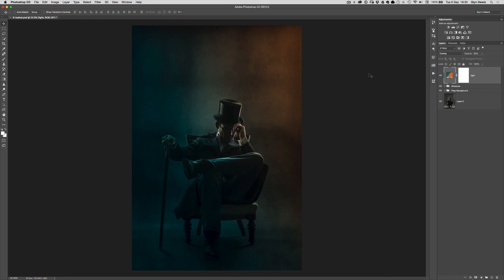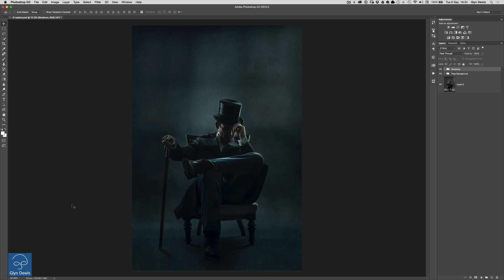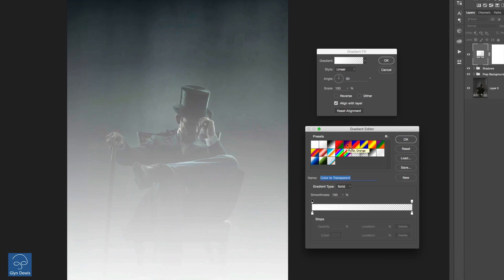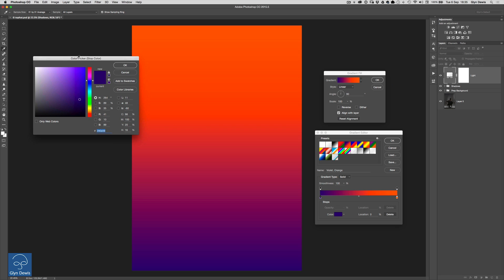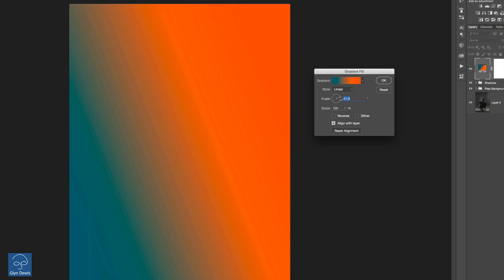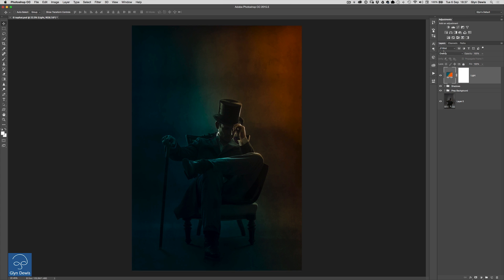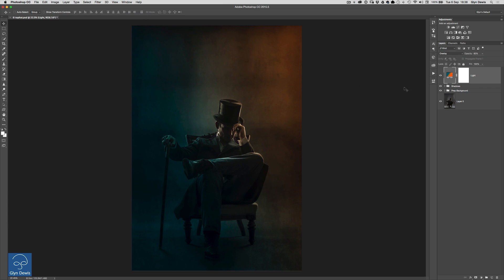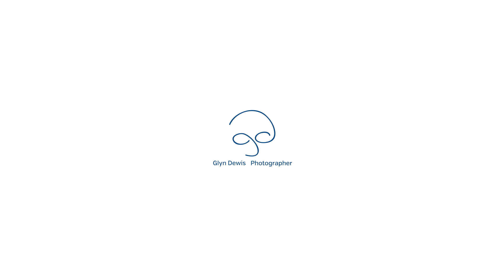AWESOME Atmosphere with Photoshop Gradients #101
Photoshop tutorial showing you how to add lighting effects using a Gradient

If you enjoyed this video be sure to subscribe to join me email group /  newsletter to receive free Photoshop Tip Sheets, access to files used in these YouTube videos, discounts and more...

LINKS